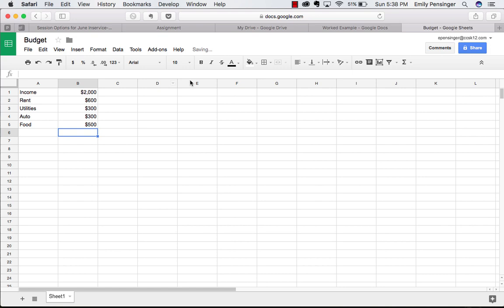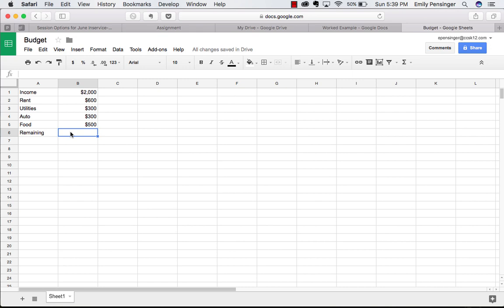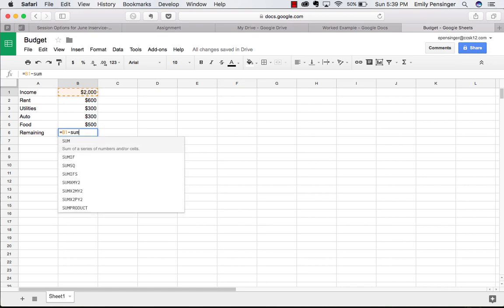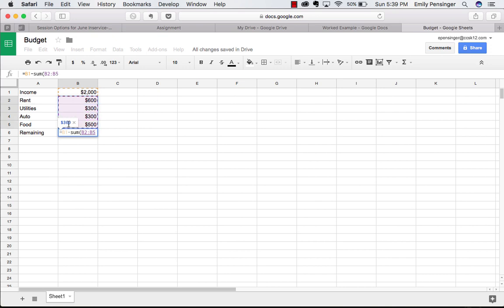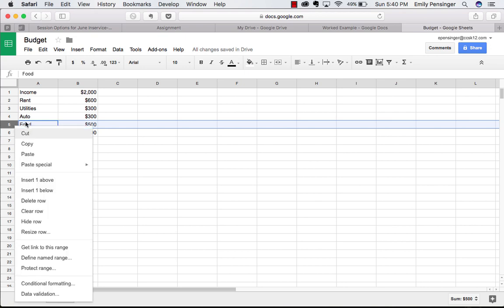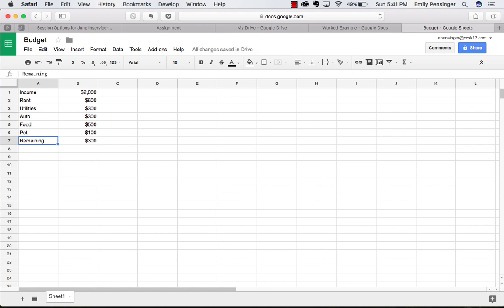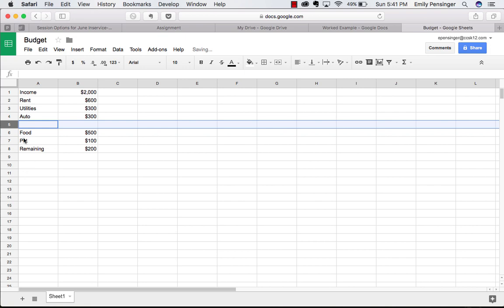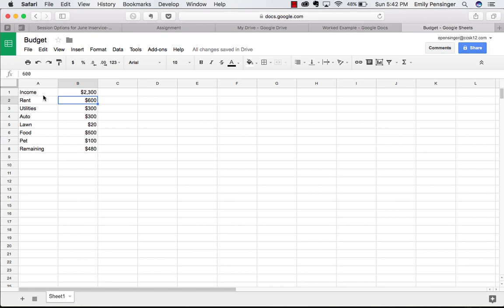Spreadsheets Example 1